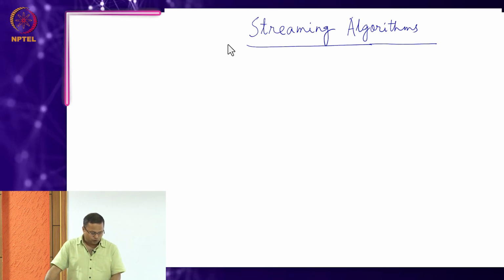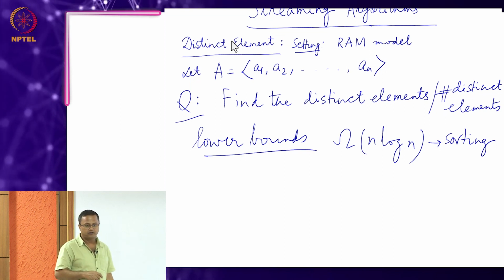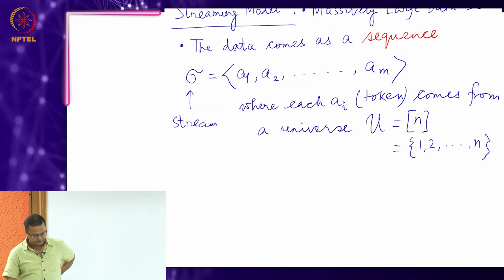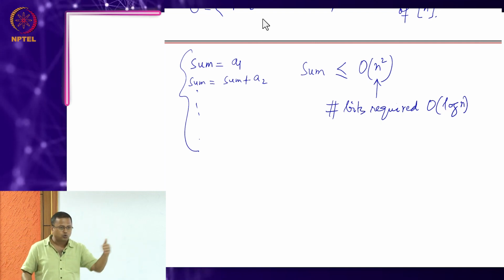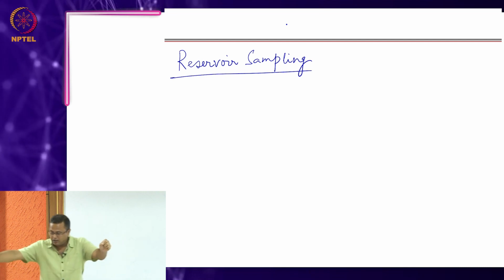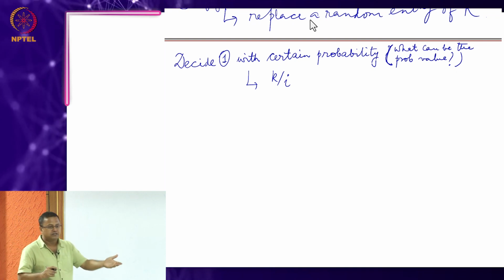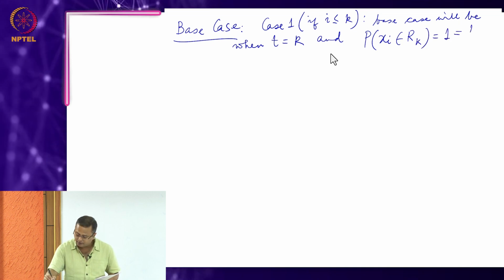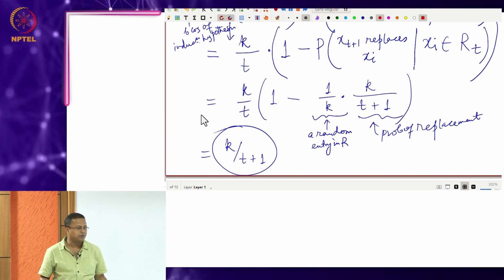Introduction to Streaming Algorithm and Reservoir Sampling